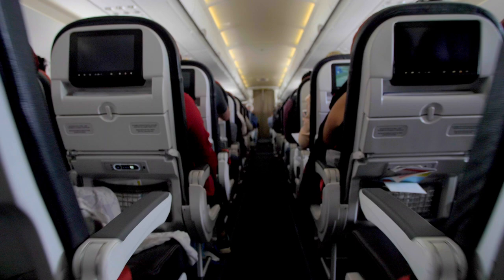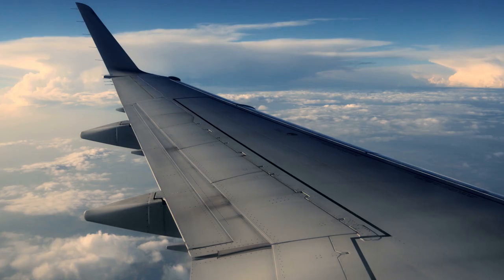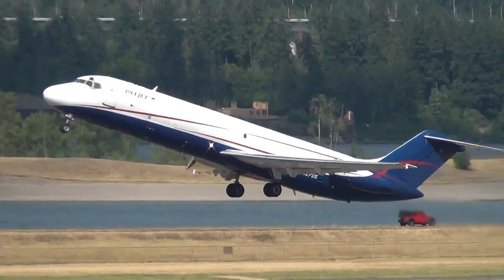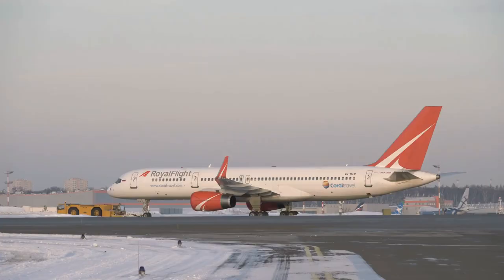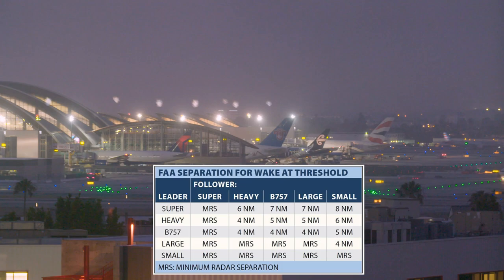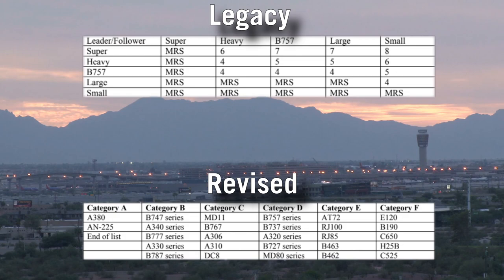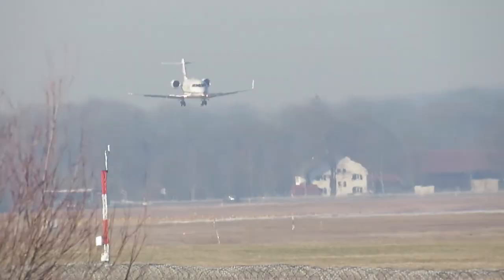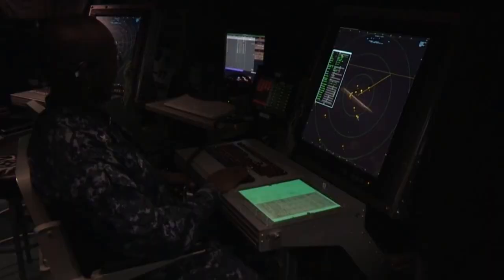This Is Why Airplanes MUST Wait On The Runway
Ever wondered why there are traffic jams in the airports? (besides when it's due to the weather)
The fact of the matter is that airports are limited by how often they can launch and land aircraft due to wake turbulence. In this video we will explore two different kinds of wake turbulence and their effect on the aviation industry. It's NotWhatYouThink!

Footage:
PDX Aviation: PDX Runway Footage For Your Projects 6 [Creative Commons]
A Kring: Dublin Wake Turbulence
Steve D: Skiathos Charter Take off Jet Blast
Dave “daviation” Isenor: Intense Heavies Toronto Pearson runway 23
Delta9prod: EXTREME Take off Jet blast - St. Maarten, Maho Beach - Air France Airbus 340 (Full-HD 1080p)
Marek Ciesielski: Vapor condensation trails Air China plane Frankfurt approaching contrails
NASA STI: NASA IMages 6 NASA at Work
DLR: A journey through an exhaust plume / Flug durch den Abgasstrahl
PDX Aviation: USA Jet Airlines DC-9-30 [N327US] Takeoff Portland Airport (PDX)
Stan Wedekind: DC 10 Air Tanker, et al, Take Off and Landing, MFD IAP, 2 of 2
Theo T: Lufthansa 7474 take off from YYZ. March 2016
PDX Aviation: PDX October 2020 Footage 2 Creative Commons 1080p
Pip Hastings: LAS Las Vegas McCarran International Airport Planespotting Eurowings, KLM, Hard to find EL AL
Hyakuri Spotter: windshear!! Nose Dive Landing!! THAI A380 [HS-TUF] TG676 Dpt.BKK NRT RW34L‼︎
Ram TeeVee: PANDEMIC INSIDE DUBAI WORLD CENTRAL AIRPORT
Vienna Plane Spotting: Croatian Government* Bombardier CL-600-2B16 Croatian Air Force Arrival at Munich Airport